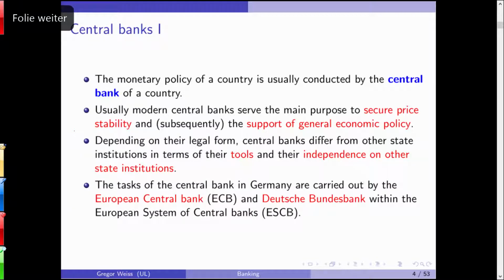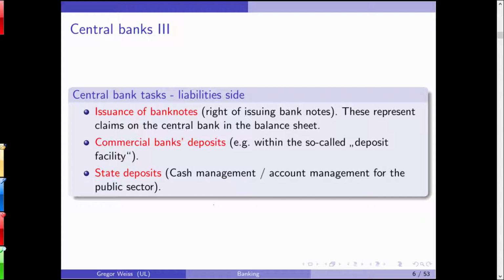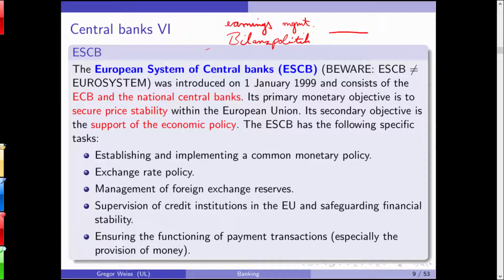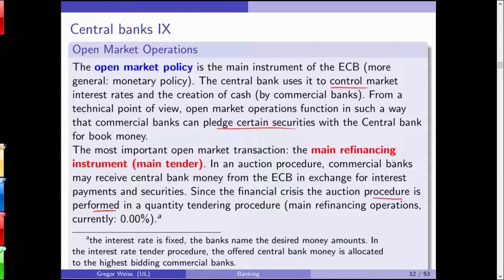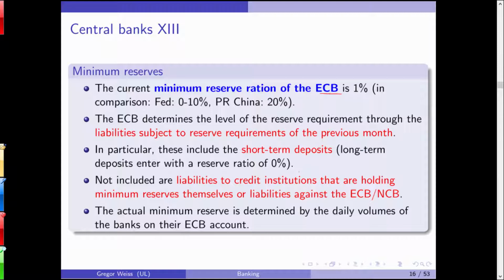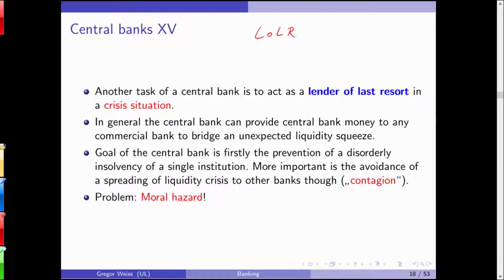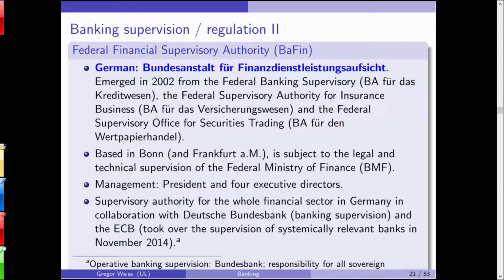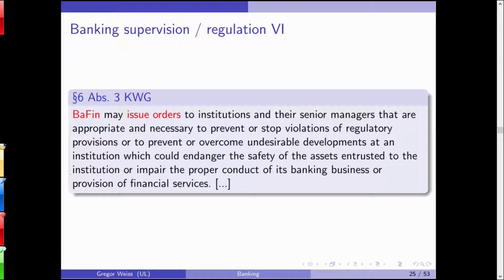Introduction to Banking - Winter term 2017/18 - 14th Nov 2017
Lecture in the module Introduction to banking held on the 14th of November 2017 at the University of Leipzig